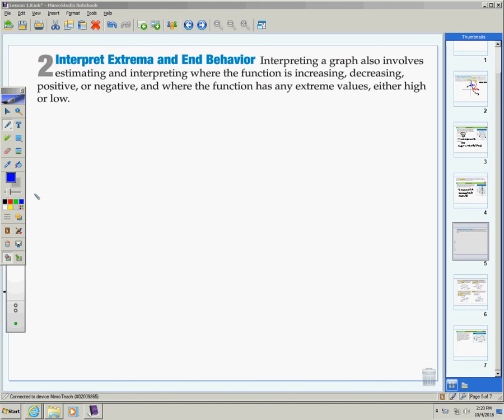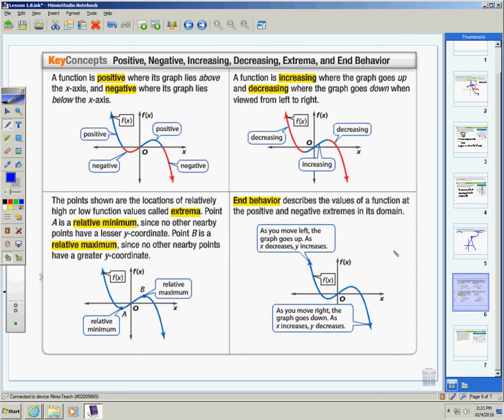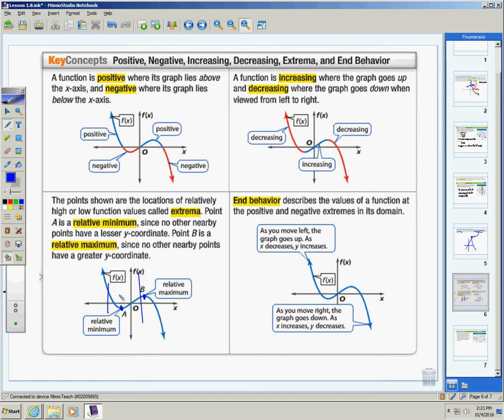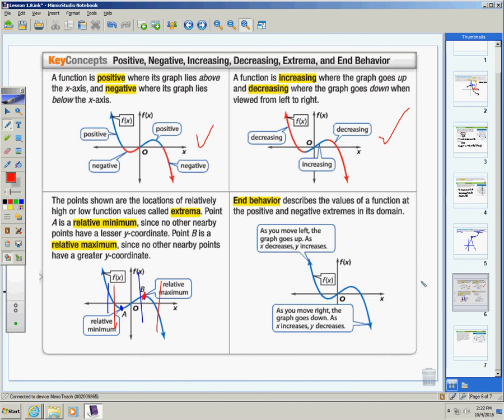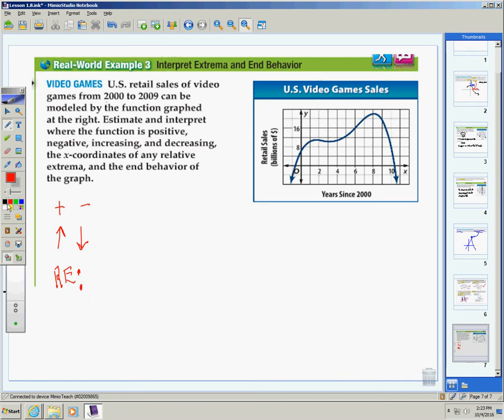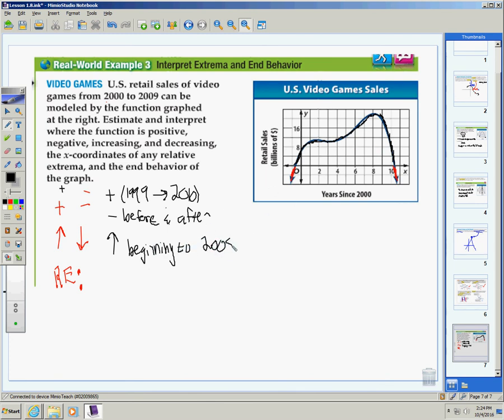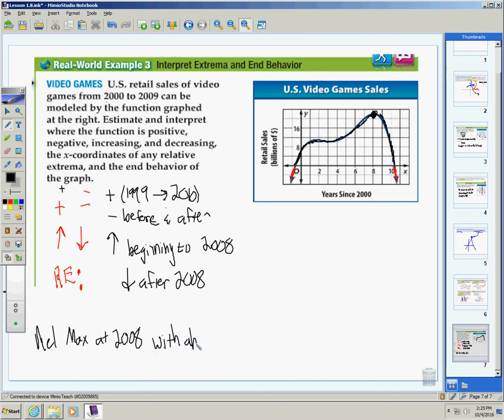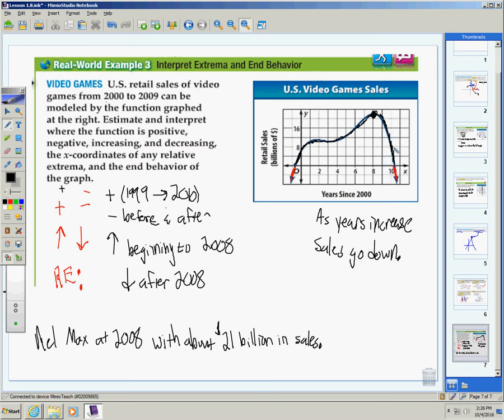Lesson 1.8 Example 3